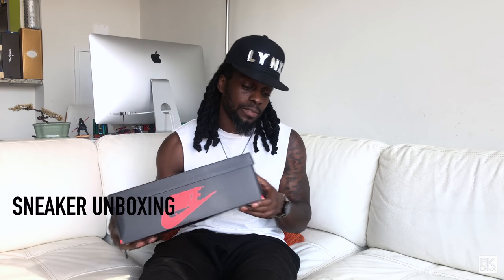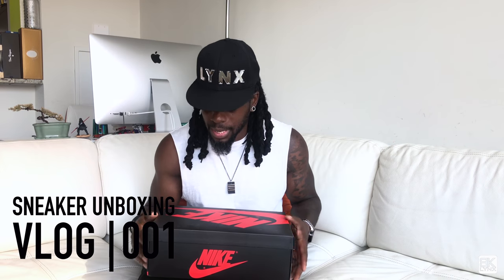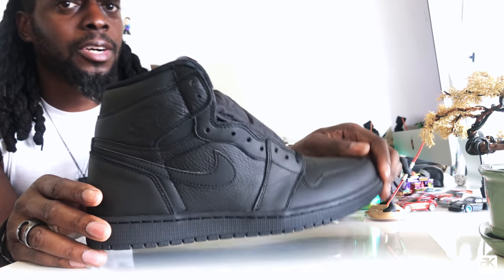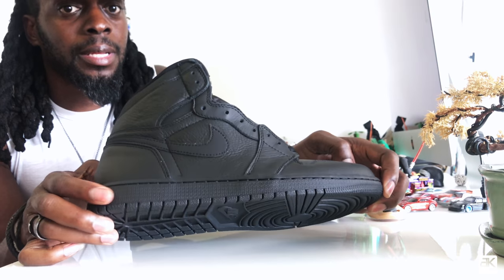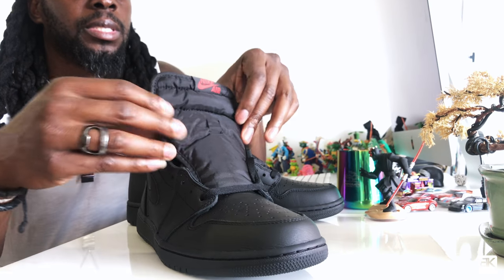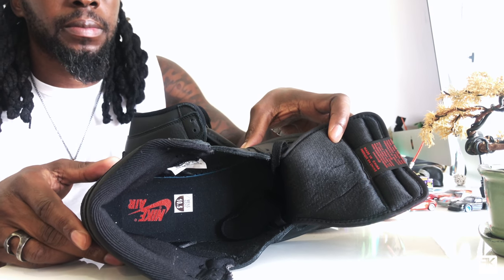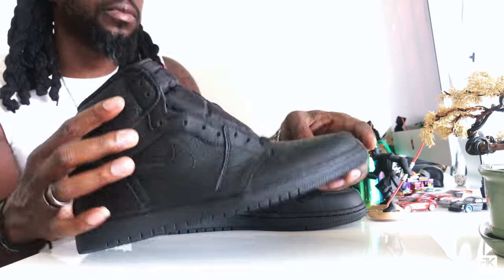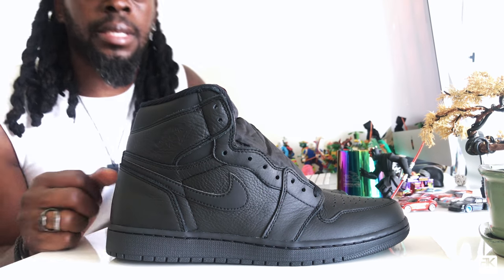JORDAN 1 RETRO HIGH OG | UNBOXING (TRIPLE BLACK)